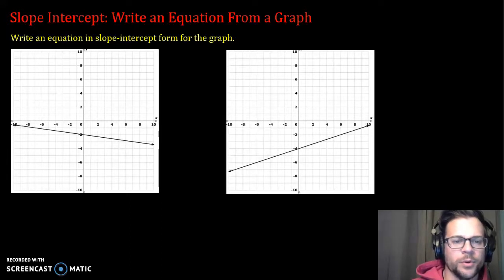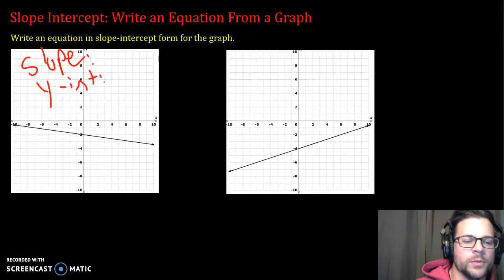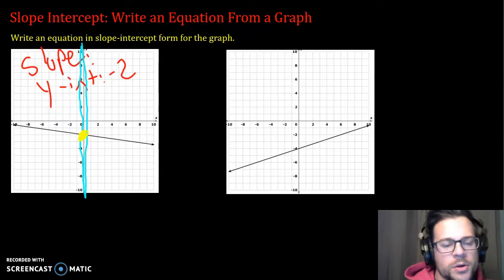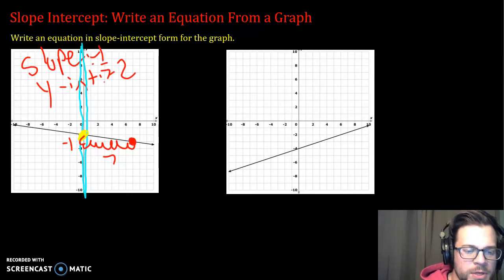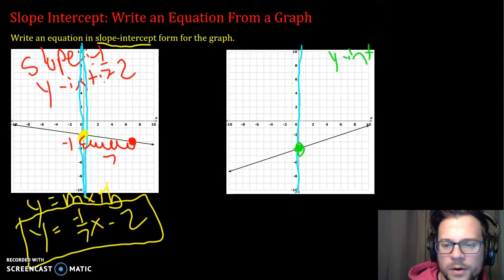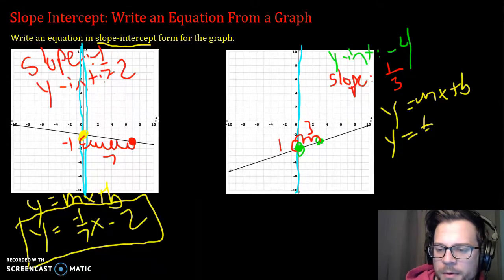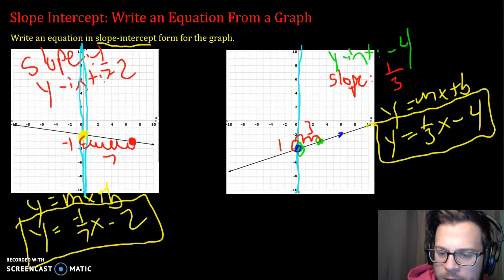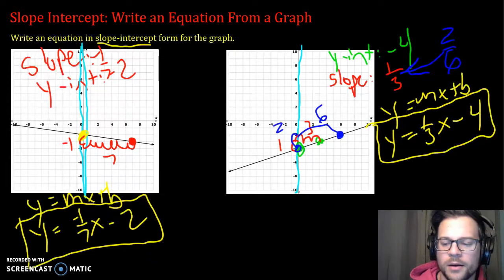Slope-Intercept: Write an Equation From a Graph